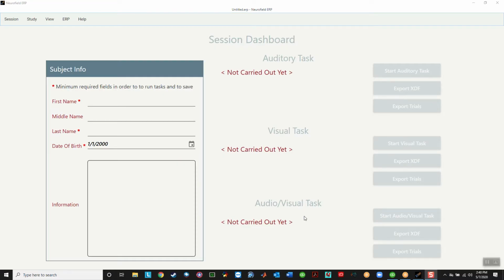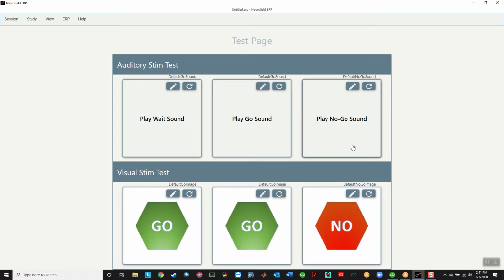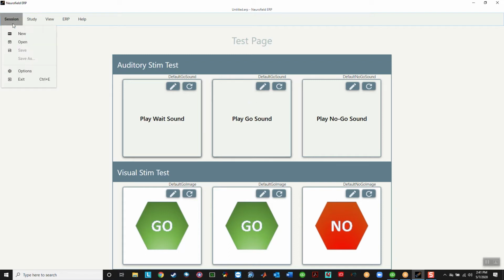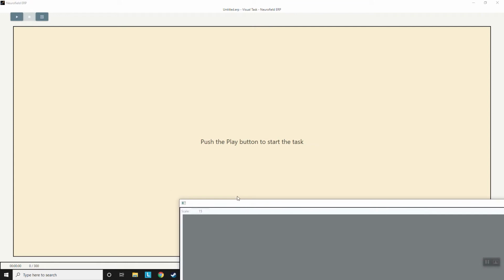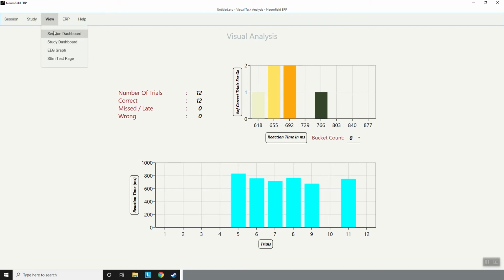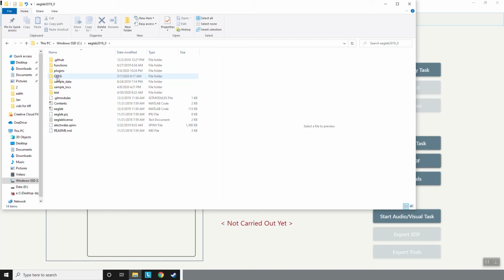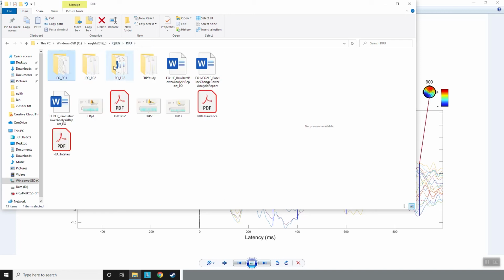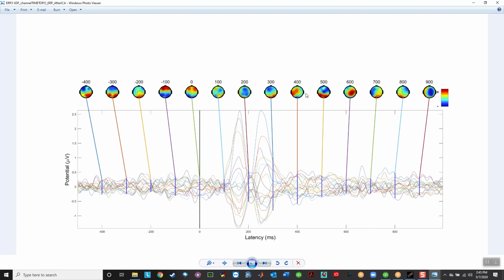Using ERP Software in NeuroField in Six Minutes